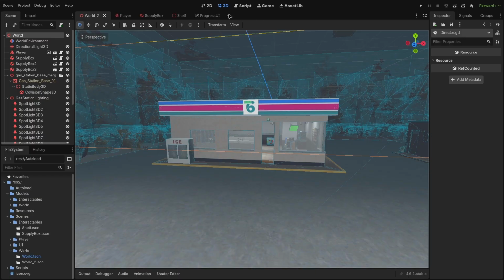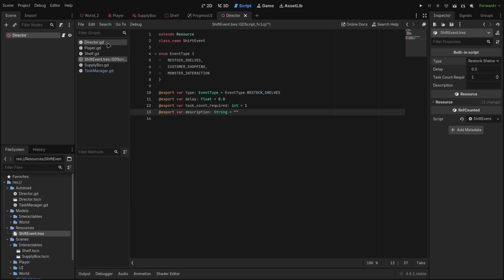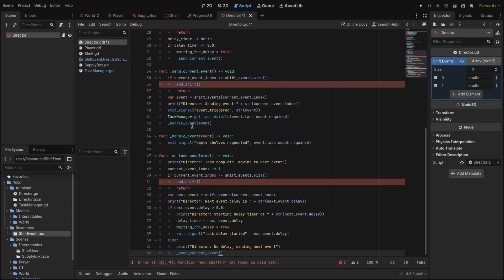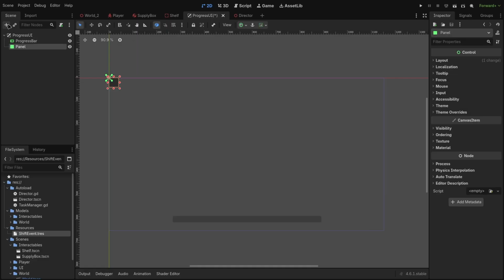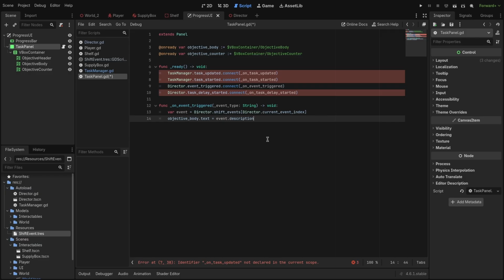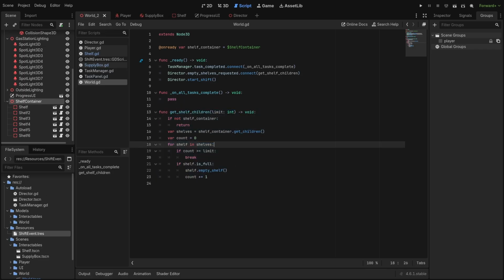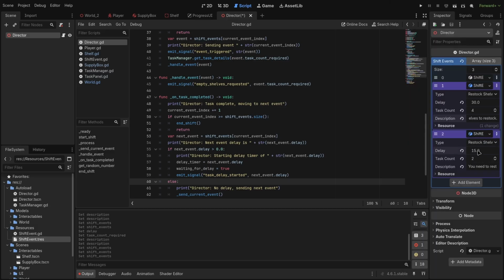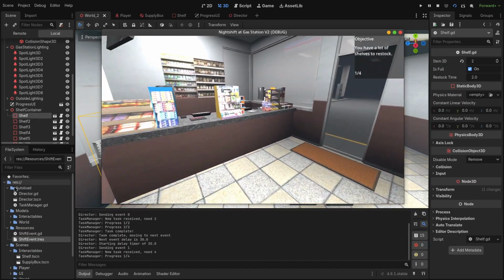How to Make a First Person Horror Game in Godot: Modular Objectives and Events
In today's video, we'll be going over implementing a modular system for managing events for the player and controlling the flow of the gameplay.